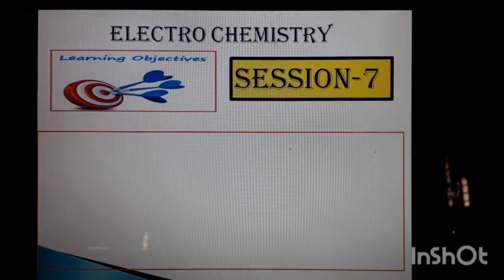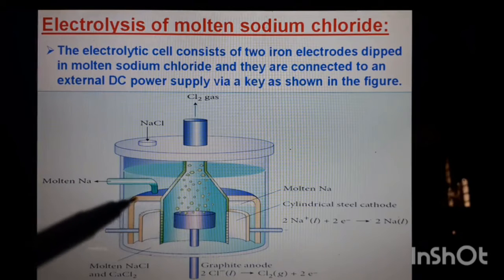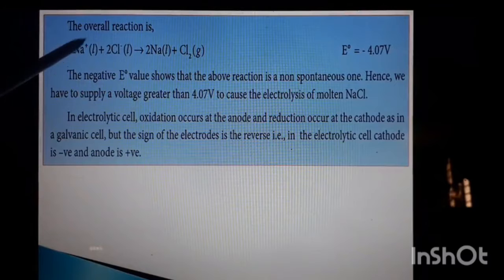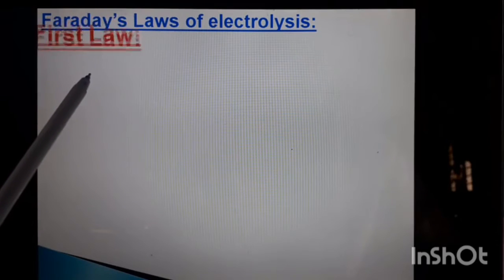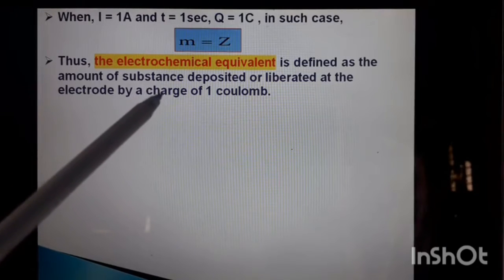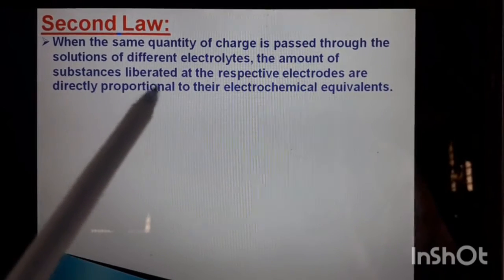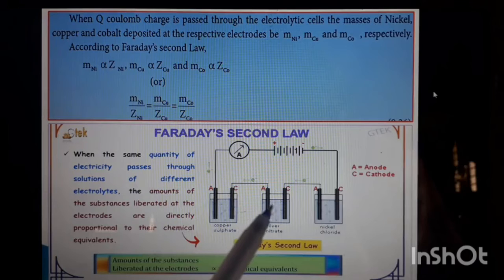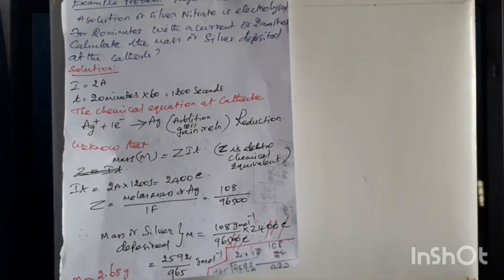TN CLASS -12: CHEMISTRY VOLUME II ENG MEDIUM UNIT:9: ELECTRO CHEMISTRY SESSION 7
Here's an intro for watching chemistry NEET (National Eligibility cum Entrance Test) questions for students:

Chemistry is a crucial subject for the NEET exam, as it carries significant weightage in the overall score. Solving previous years' NEET questions in chemistry can be an excellent way to prepare for the exam. By practicing these questions, you can:

1. Understand the exam pattern and the types of questions asked.
2. Identify your strengths and weaknesses in various topics.
3. Learn problem-solving strategies and techniques.
4. Develop time management skills, which are crucial for the NEET exam.
5. Gain confidence by familiarizing yourself with the level of difficulty and the way questions are framed.

As you start watching and solving NEET chemistry questions, it's important to approach them strategically. Begin with understanding the concepts thoroughly, as chemistry heavily relies on theoretical knowledge. Then, focus on practicing numerical problems, reaction mechanisms, and other application-based questions.

Remember, consistent practice is the key to success in the NEET exam. Regularly solving previous years' questions will help you identify areas that need more attention and enable you to strengthen your preparation accordingly.

So, let's dive into the world of NEET chemistry questions and embark on a journey towards achieving your dream of pursuing a career in the medical field.